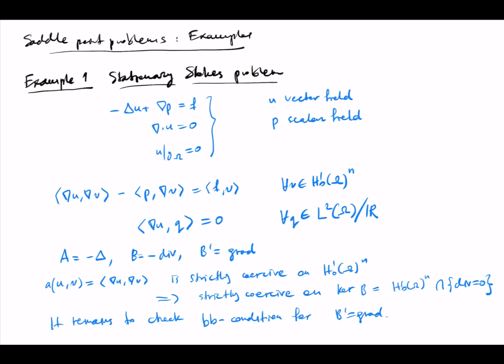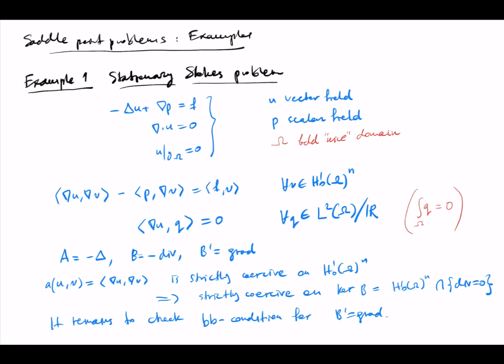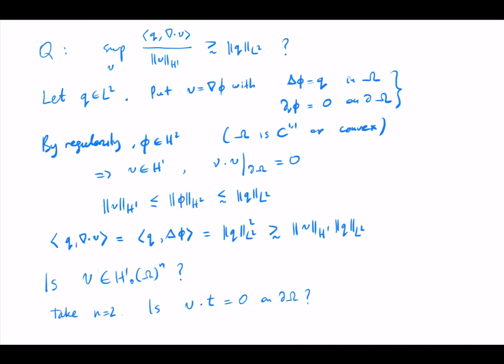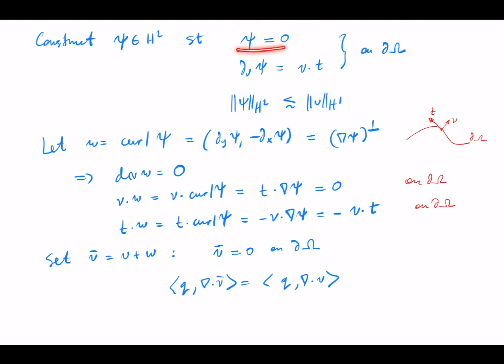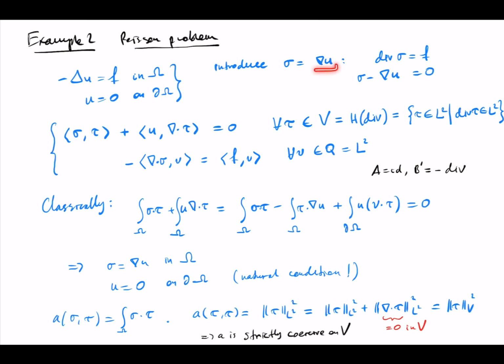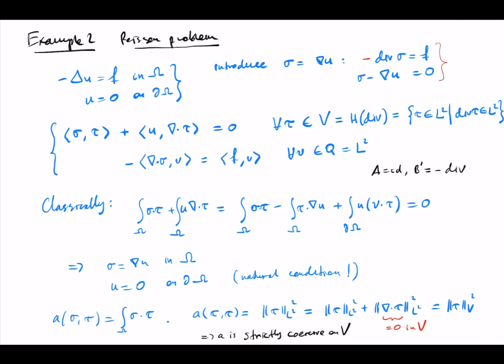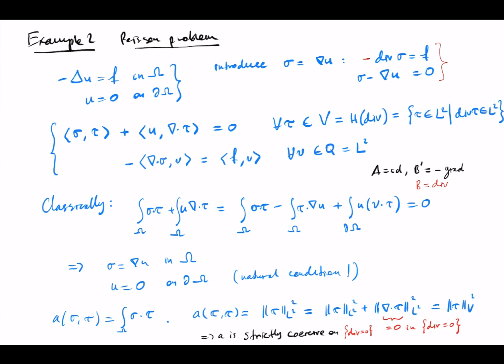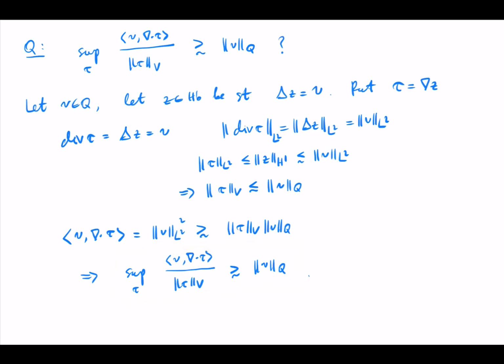Examples of saddle point problems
Stationary Stokes problem, and mixed formulations of the Poisson problem.